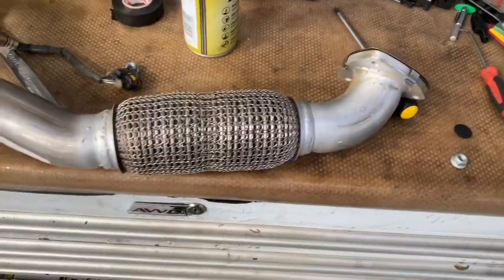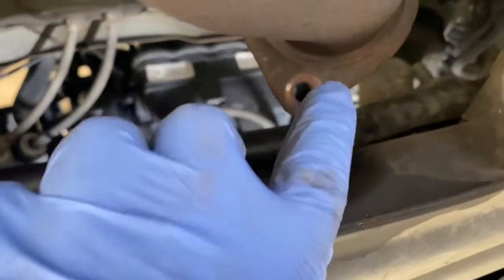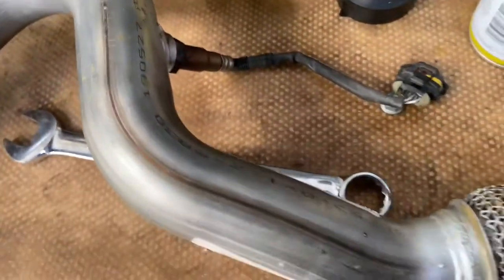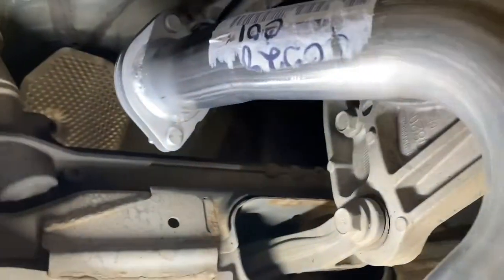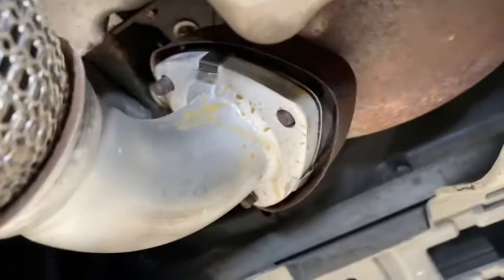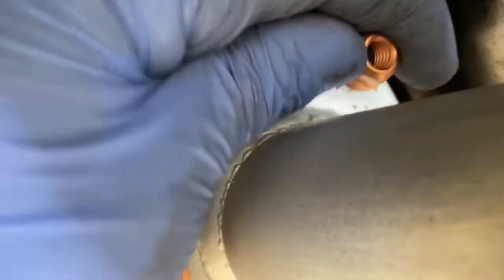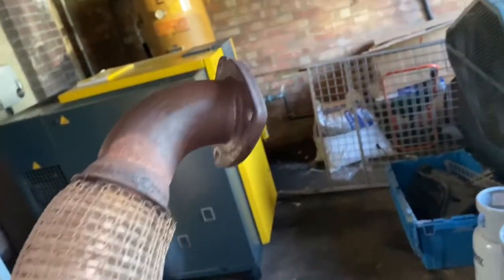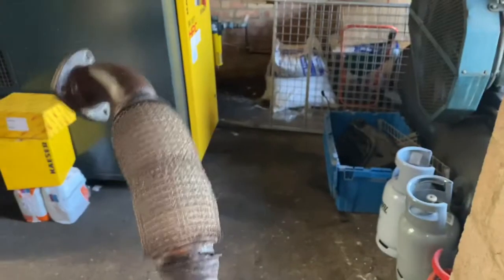Vauxhall Mokka Exhaust down pipe replacement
Vauxhall Mokka exhaust down pipe replacement with 02 sensor removal all description on the video